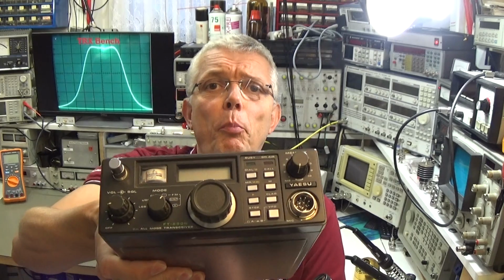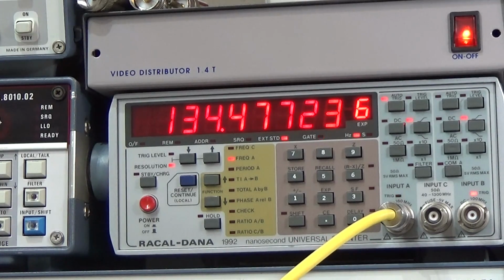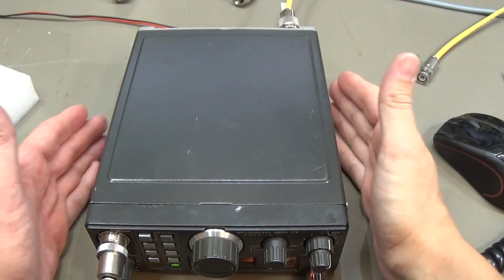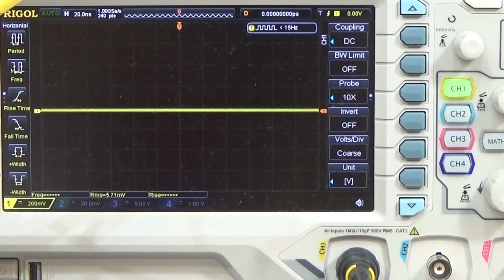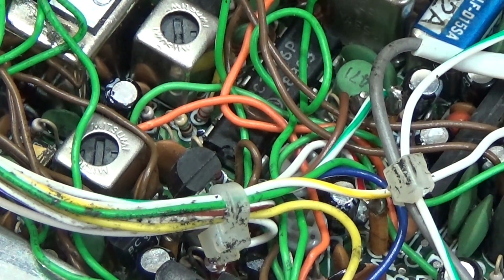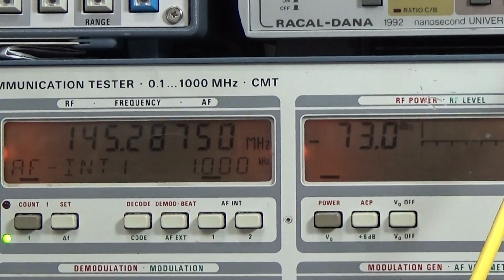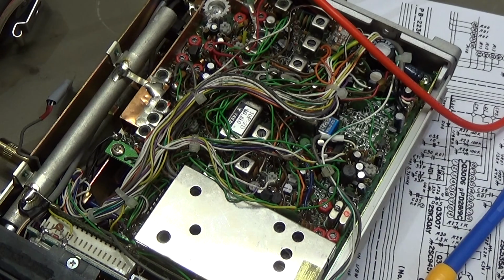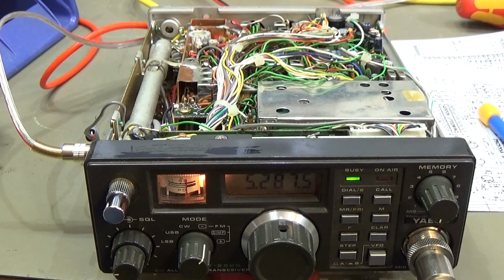#110 Yaesu FT-290R Restoration or Repair?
some funny findings in this repair I did not expect.